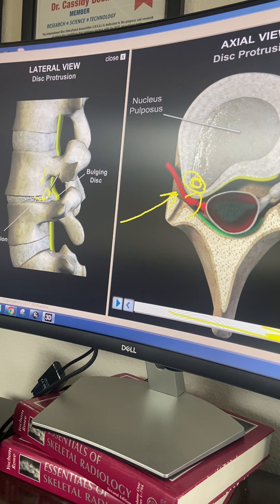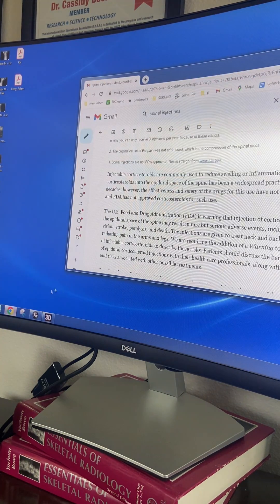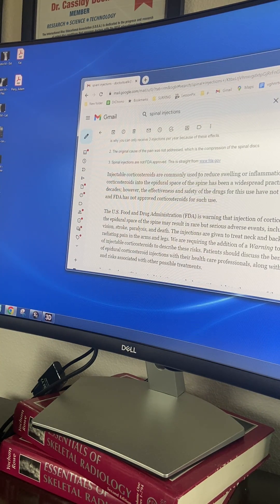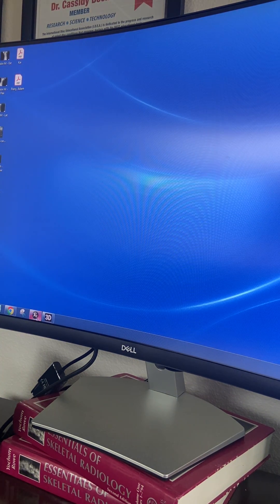Spinal Injections - How Do They Work?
So with spinal injections, the goal is to reduce swelling and inflammation and hope that helps with decreasing the pain. In some cases, this does help and in others it will be neutral or worsen the condition.

The injection is typically cortisone which is a steroid. The steroid then works to reduce the extra fluid around the injection site. This again, can be helpful BUT.

Here's the downside.

3 main points:

1. Cortisone is a desiccating substance! That means it causes dehydration of the surrounding tissues. When we are having disc related pain it is almost always because the disc is compressed and dehydrated. So with injections, we are further dehydrating the discs. This is why you can only receive 3 injections per year because of these effects.

2. The original cause of the pain was not addressed, which is the compression of the spinal discs.

3. Spinal injections are not FDA approved.

Injectable corticosteroids are commonly used to reduce swelling or inflammation. Injecting corticosteroids into the epidural space of the spine has been a widespread practice for many decades; however, the effectiveness and safety of the drugs for this use have not been established, and FDA has not approved corticosteroids for such use.

The U.S. Food and Drug Administration (FDA) is warning that injection of corticosteroids into the epidural space of the spine may result in rare but serious adverse events, including loss of vision, stroke, paralysis, and death. The injections are given to treat neck and back pain, and radiating pain in the arms and legs. We are requiring the addition of a Warning to the drug labels of injectable corticosteroids to describe these risks. Patients should discuss the benefits and risks of epidural corticosteroid injections with their health care professionals, along with the benefits and risks associated with other possible treatments.

So rather than utilizing spinal injections, we look at getting right to the cause of the pain and utilize a Non-Surgical Treatment with no downtime, zero side effects and a relaxing treatment that has been researched and proven highly effective through Johns Hopkins University, Stanford University, Duke Medical Center and Mayo clinic among others.

Our treatment protocols are designed to be unique and specific for each patient and to get them out of pain as fast as possible and keep them that way.

Our office has been specializing in NSSD, Non-Surgical Spinal Decompression for the past 18 years. Everyday we perform 35-45 sessions. Every single decompression session is performed by our doctor and not our staff. He determines the settings and has unique protocols for each patient that is dynamic.

Our clinic director and founder, Dr. Cassidy Boelk DC is  Certified Spinal Decompression Doctor. You can look up reviews on him and the office here. Over the past 18 years he has performed over 30,000 spinal decompression sessions.

With true spinal decompression, we can get water, oxygen and nutrients into the disc itself while flushing out swelling and inflammation which is adding to the pain. With traction and inversion tables the spinal muscles are unable to fully relax and thus they stay somewhat activated which then prevents the discs from getting into a negative pressure and healing properly and getting rid of the pain as much as possible.